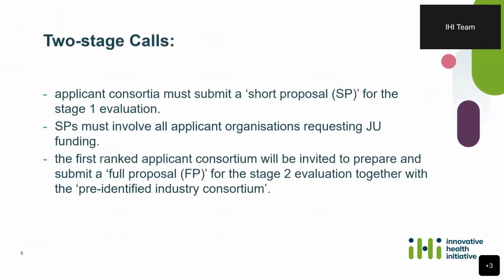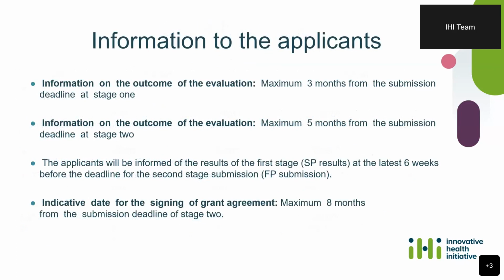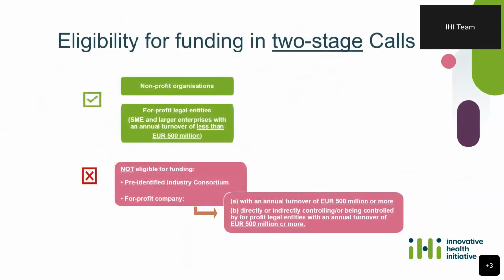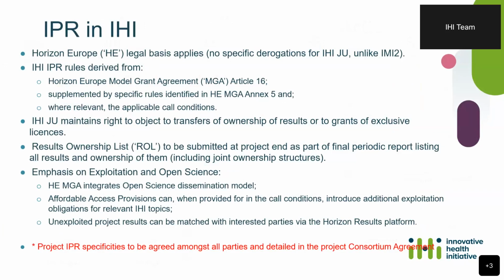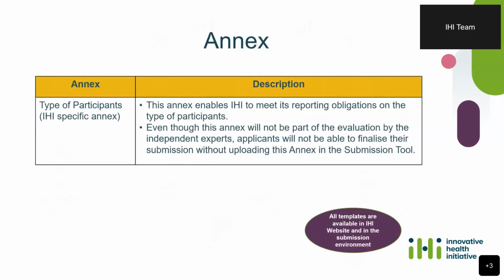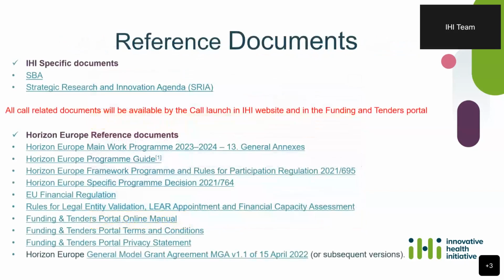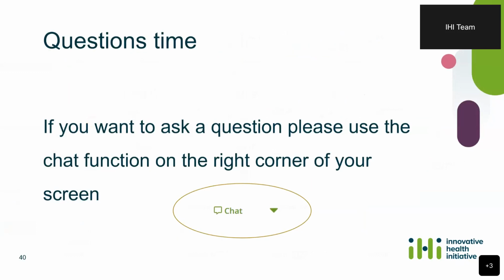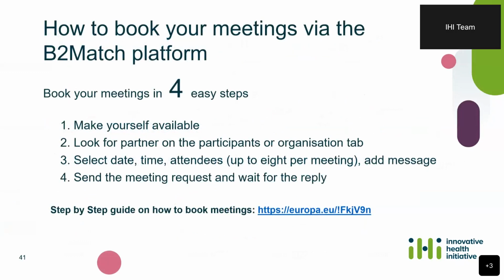IHI Call Days - Info session - Call 4 - Rules and procedures - June 2023